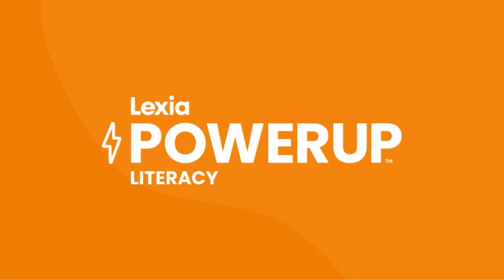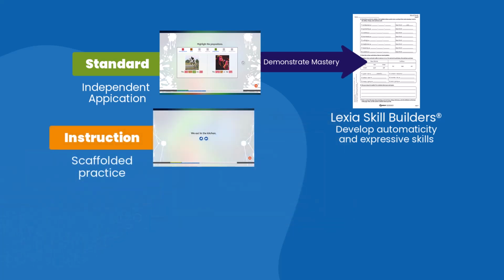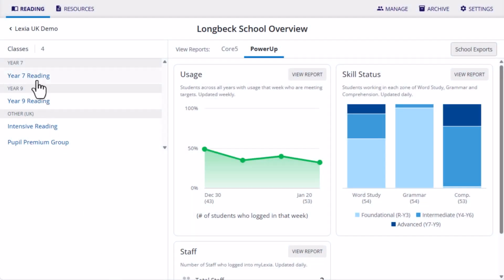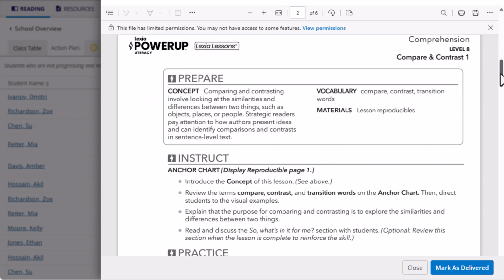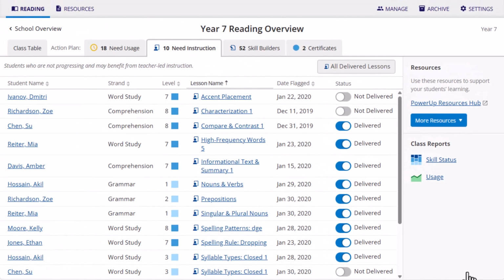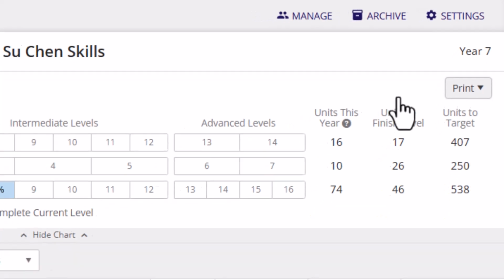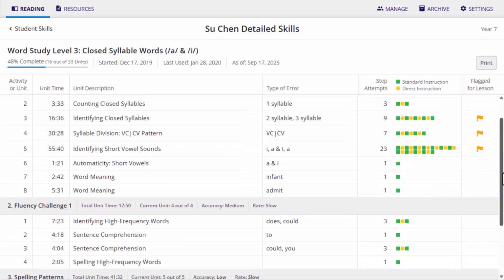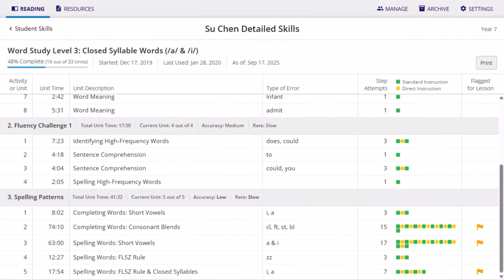How to Support Students with Lexia PowerUp Literacy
The Lexia PowerUp student program provides students with ongoing support and practice where it is needed. However, there may be times where students are flagged for further intervention by the teacher.

In this video, we explore the PowerUp Instructional Model and how this is designed to support students. We also provide a step by step for how to use myLexia reports to identify and support struggling students including when to step in with a Lexia Lesson Plan.